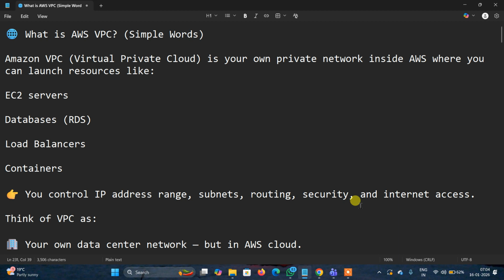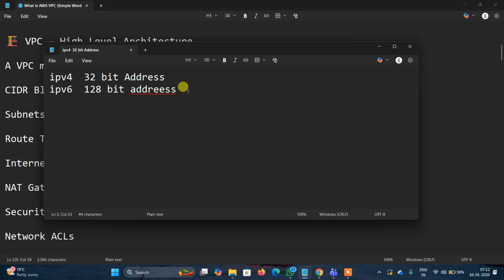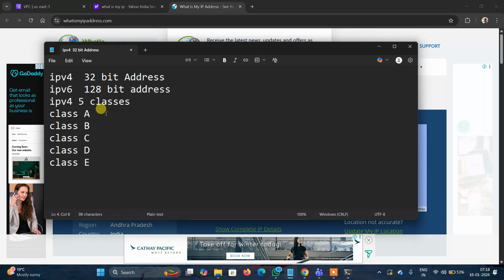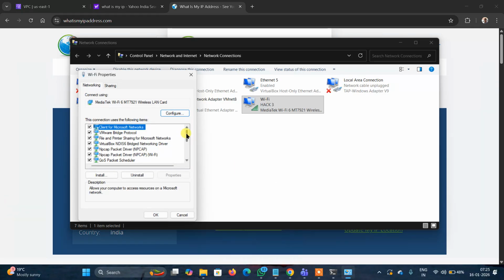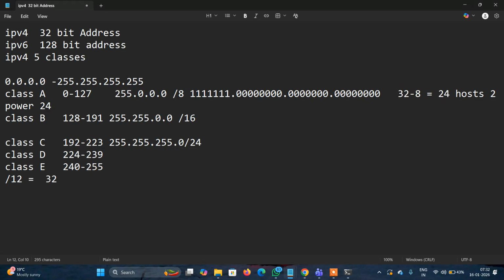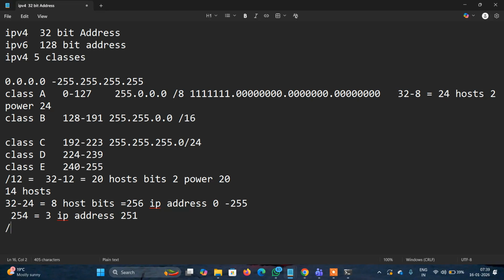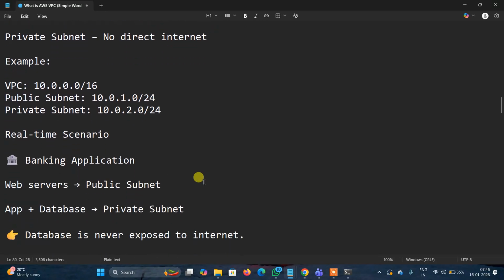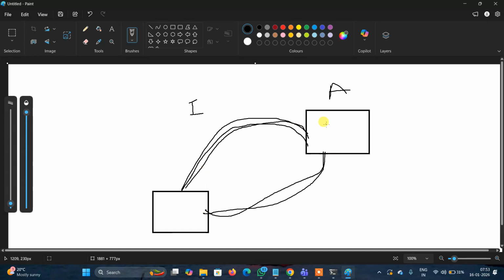AWS Networking Basics – Create Your First VPC part1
Learn AWS VPC (Virtual Private Cloud) from scratch with a step-by-step practical demo.
In this video, you will understand how to create an AWS VPC, configure subnets, route tables, Internet Gateway, and launch resources securely inside the VPC.

Why VPC is required in real companies

Create VPC step by step

Internet Gateway & Route Tables

Real-time corporate scenario

Interview & certification tips

This video is perfect for AWS beginners, cloud engineers, and students preparing for AWS certification.

aws vpc
aws vpc tutorial
aws vpc creation
aws vpc step by step
aws networking
aws vpc for beginners
aws cloud
aws solution architect
aws vpc explained
aws vpc real time example
aws subnet
aws route table
aws internet gateway
learn aws
aws certification